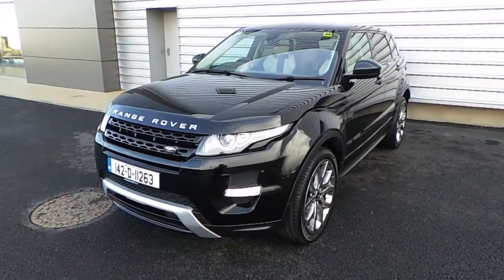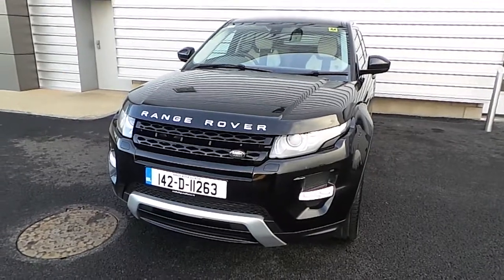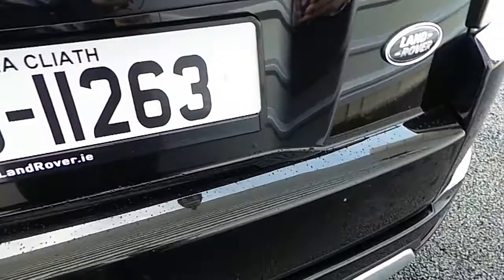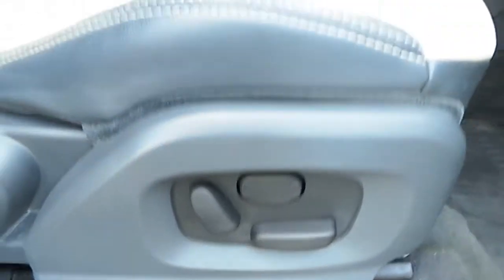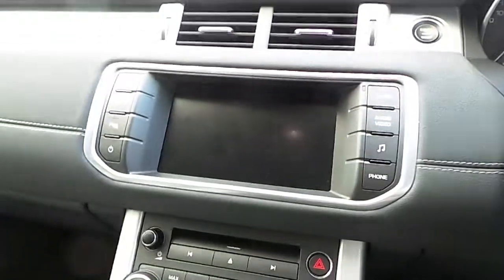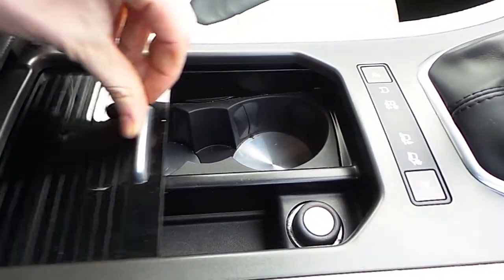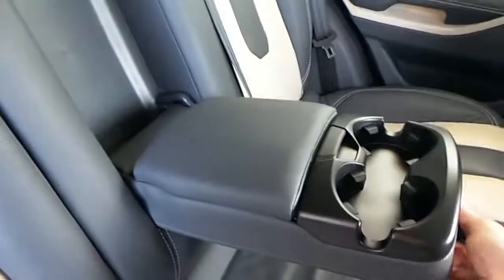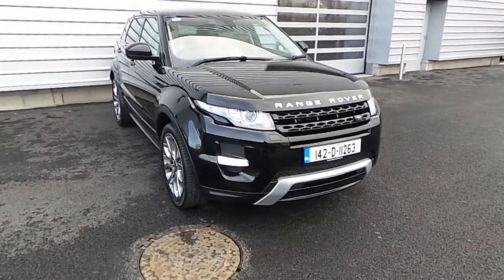142D11263 - 2014 Land Rover Range Rover Evoque TD4 DYNAMIC 35,995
Here is a video of our 142D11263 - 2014 Land Rover Range Rover Evoque TD4 DYNAMIC 35,995. Please contact Sales to arrange a test drive today.  Joe Duffy Land Roverhttp 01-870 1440